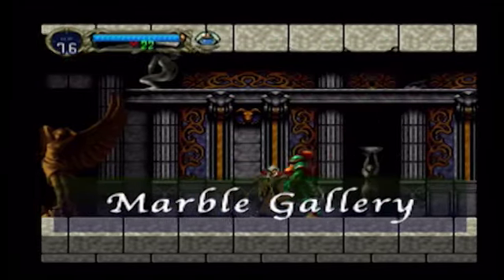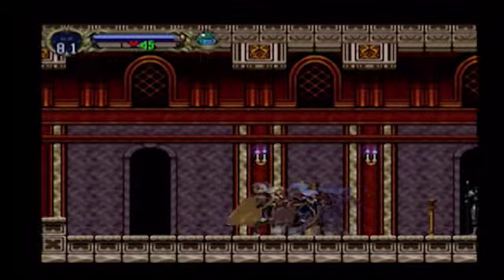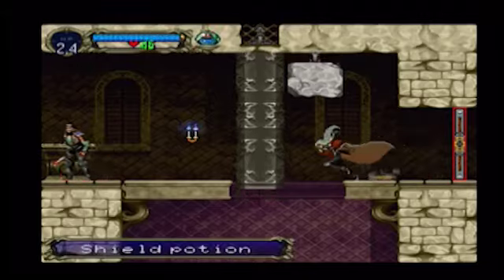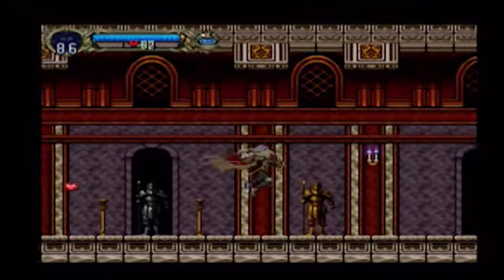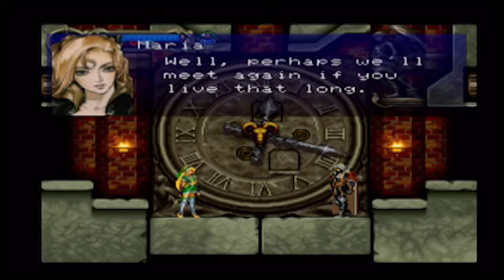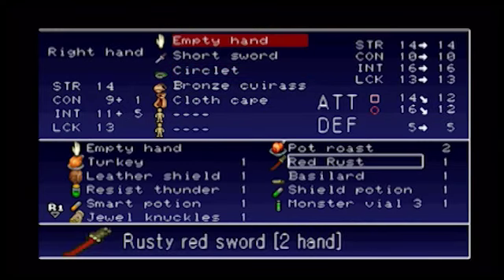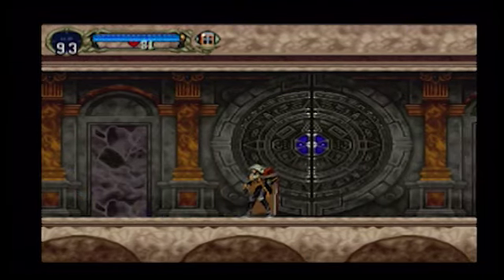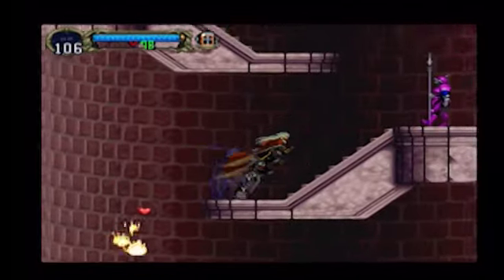Castlevania: SOTN - Part 2: GHOOOOOOSTSS!!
Following four years after the events of Castlevania: Rondo of Blood; Symphony of the Night showcases Alucard from Castlevania 3 in all new attire, a massively extended moveset, and a backdash like you couldn't imagine. Can Alucard save the day and put an end to his father's madness?